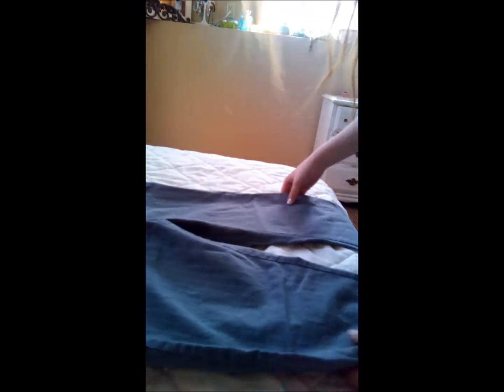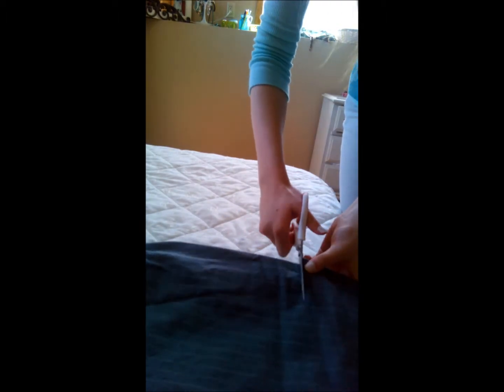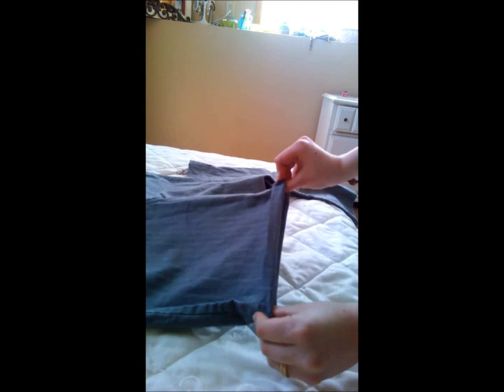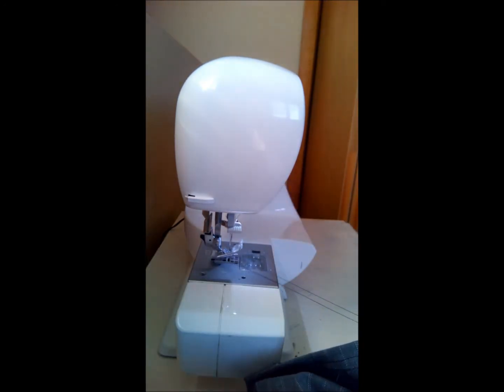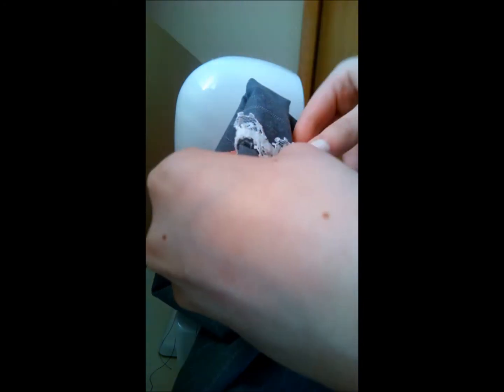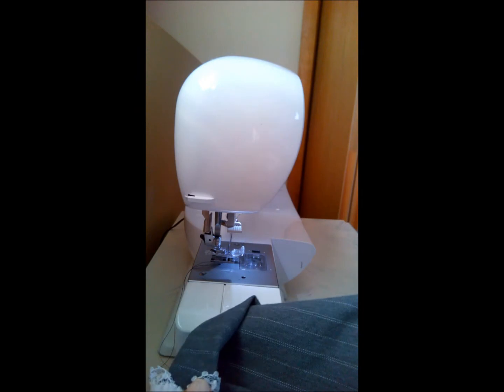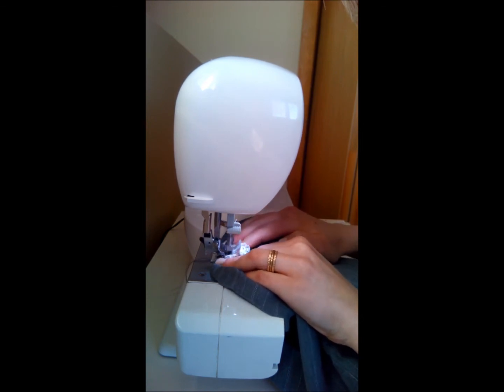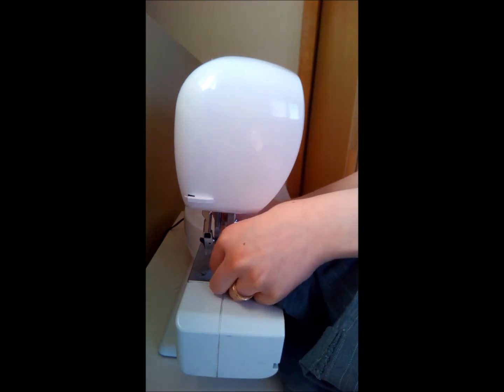Slacks to Shorts Tutorial (First Video!!!)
So She's posted her first video!!!
Hi, I'm Lauren, creator of 'So She', a blog & vlog to record everything 'She' (That's me-) does; And there's quite a bit to record!  This first video is a super-easy tutorial for DIY shorts, with a bit of lace for added flair. If you have any questions or ideas for more things 'She' should do, don't hesitate to let me know!  (Please be considerate, though- It's only my first video!) Hope you love it, and more posts will be coming soon!